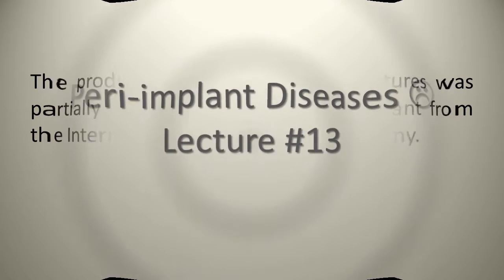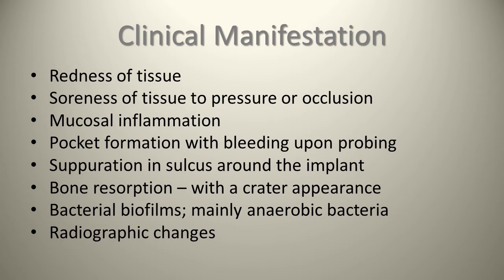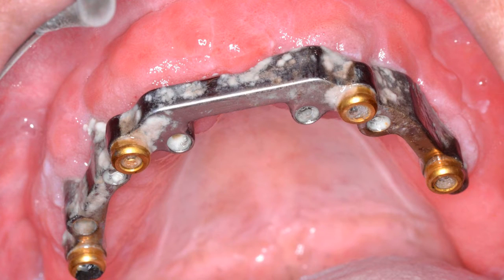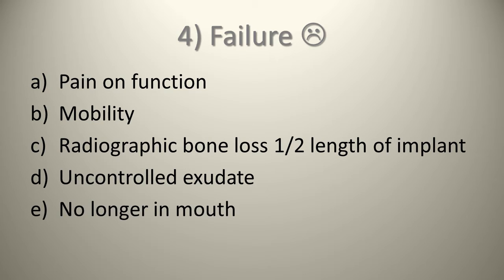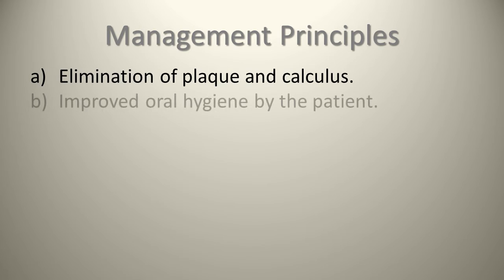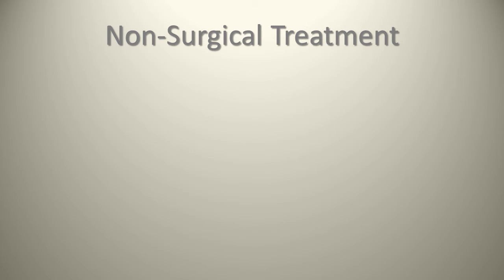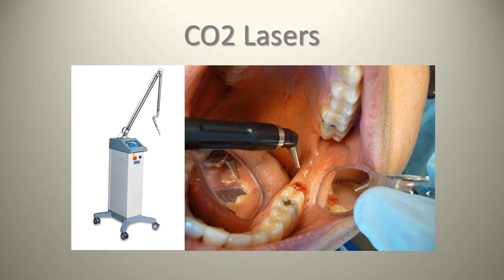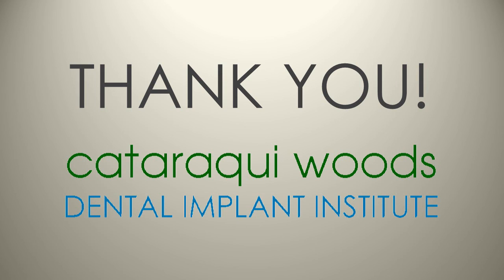LECTURE 13 - Peri-implant Diseases / Peri-implantitis